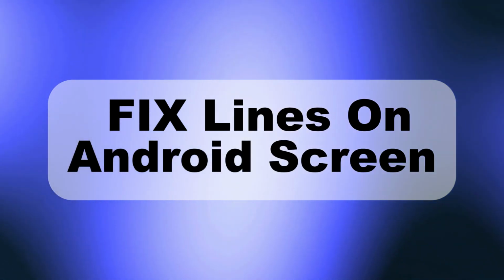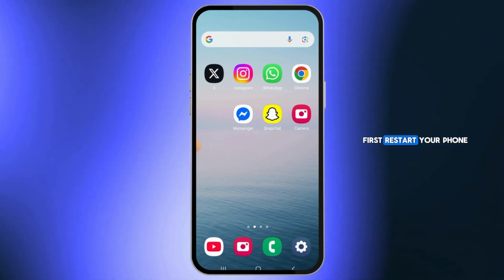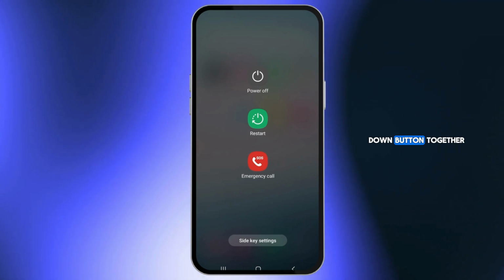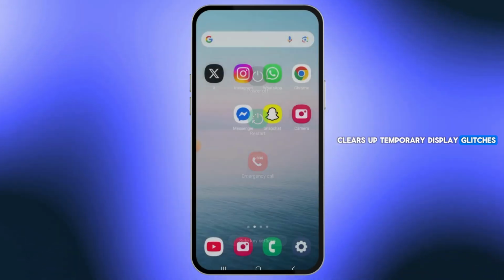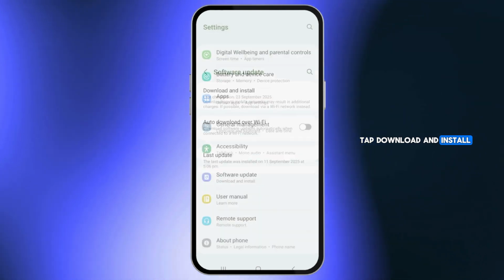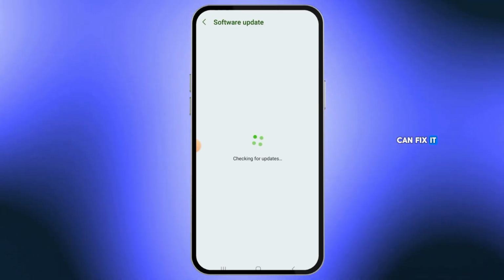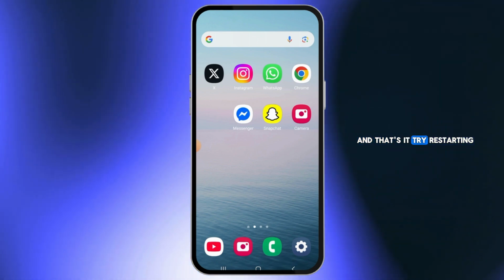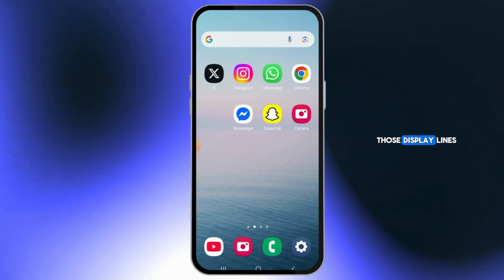How To FIX Lines On Android Screen! (2025)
Want to get rid of those lines appearing on your Android screen?
In this 2025 tutorial, you’ll learn exactly how to fix lines on an Android display—so you can restore a clean, stable, and flicker-free screen.

You’ll discover how to diagnose whether the lines are caused by software glitches, loose display connections, or hardware damage. We’ll also cover how to restart your device, run safe mode tests, update or reset display settings, and calibrate your screen. Plus, you’ll learn when it’s time to repair or replace the display if the issue is physical.

Chapters
0:00 Introduction
0:17 How to fix lines on Android screen (2025)